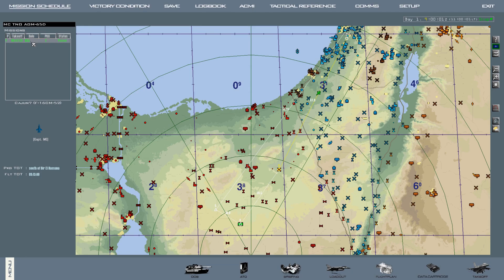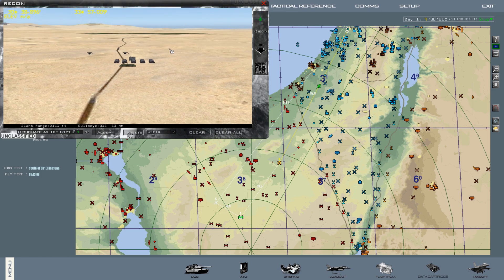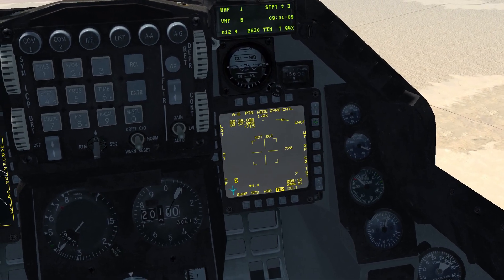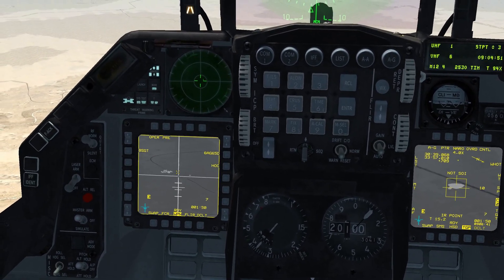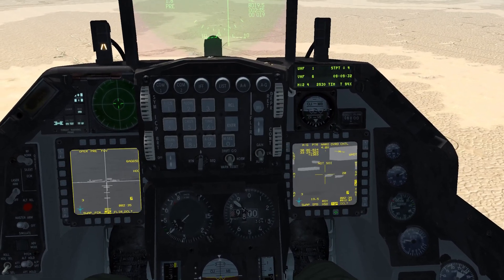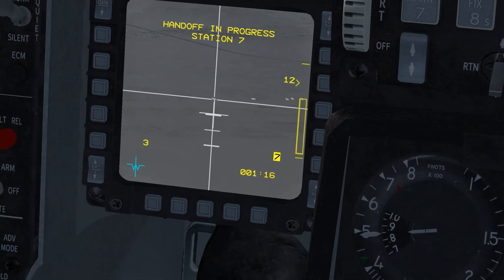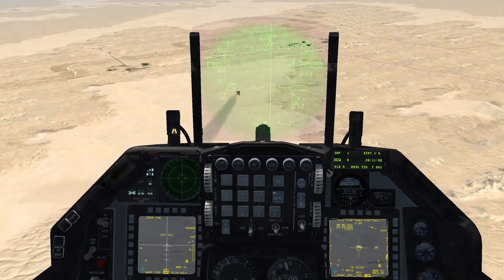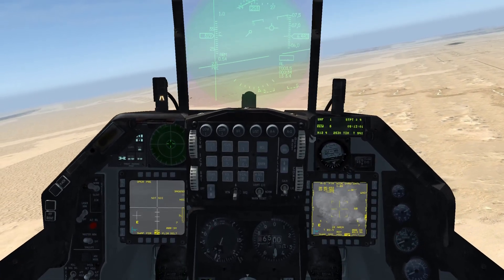Falcon BMS Quick Tutorial: AGM-65D Mavericks using TGP with Boresighting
0:00 Introduction
0:34 Mission Planning
1:25 Initial Steps
2:19 Boresighting
3:55 Shooting Mavericks

Falcon BMS 4.37. In this video I go over how to use the Targeting Pod to find and lock targets for the AGM-65D, and how to boresight your Targeting Pod to facilitate this.